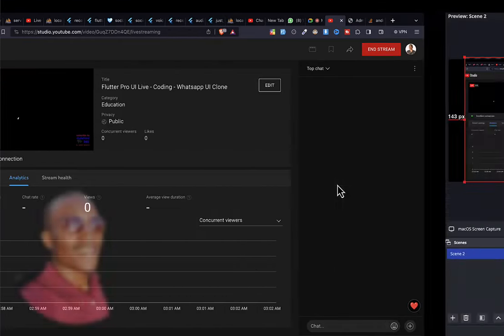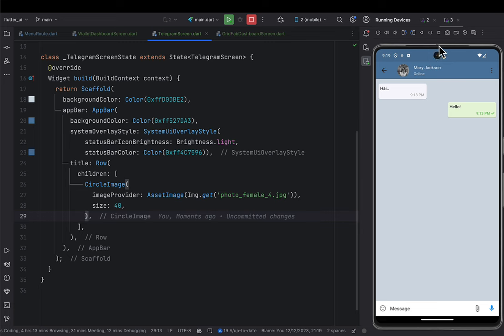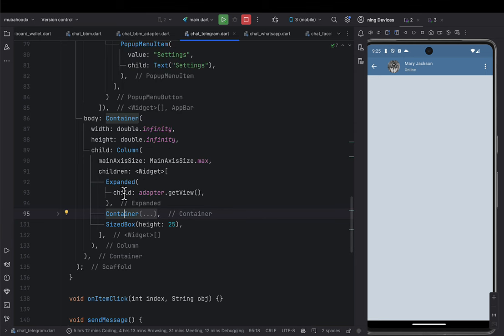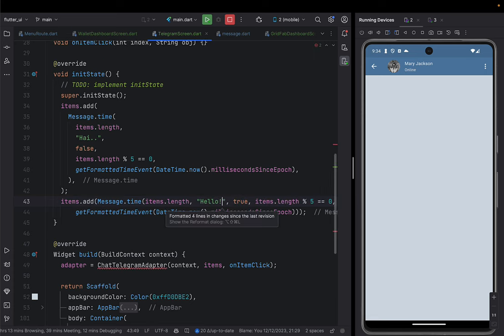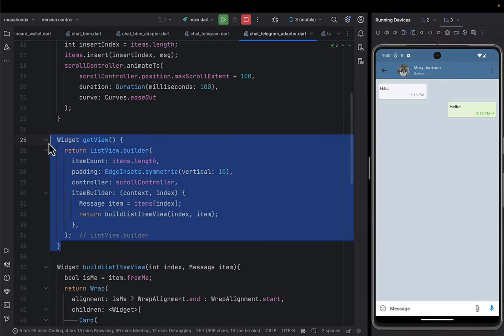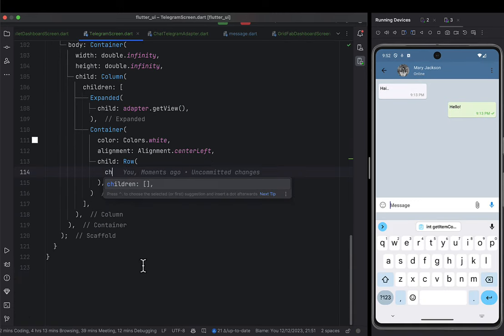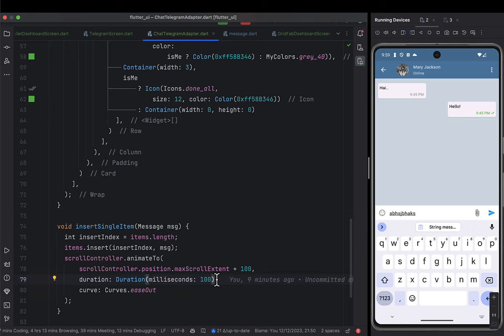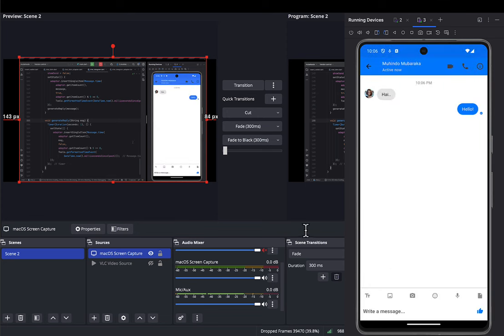29. Mastering Flutter UI Telegram UI Clone